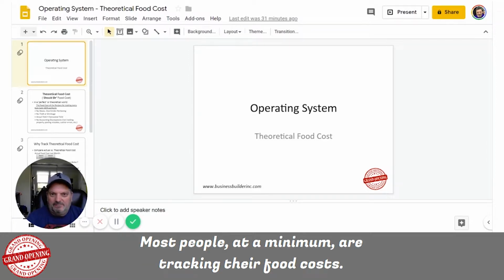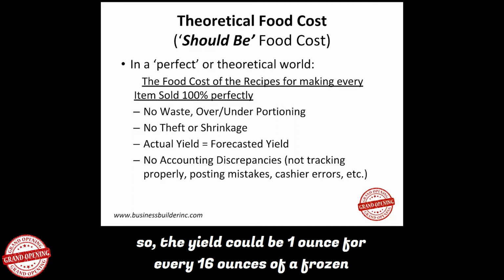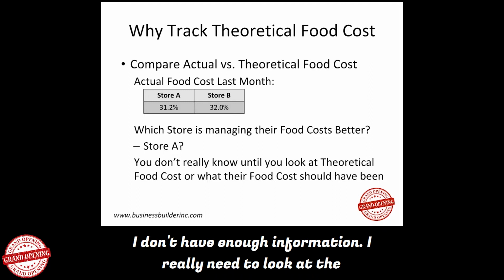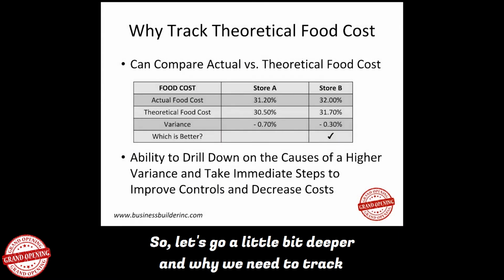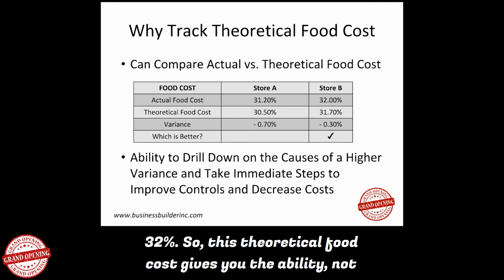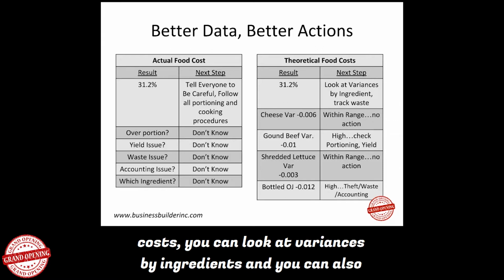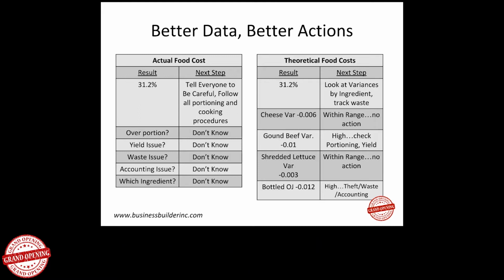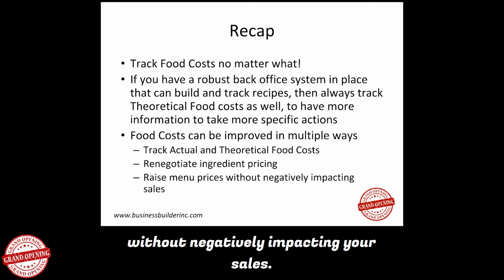Theoretical Food Cost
Today, I'm going to talk about a very important subject...

Let's go over food costs and the wonderful things that operating systems can do for your restaurant and managing your food and labor costs.